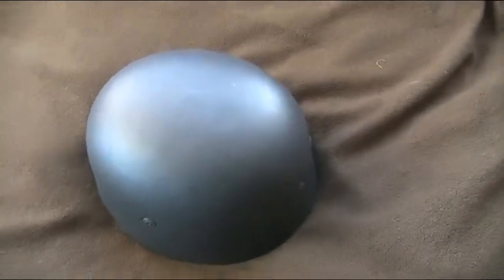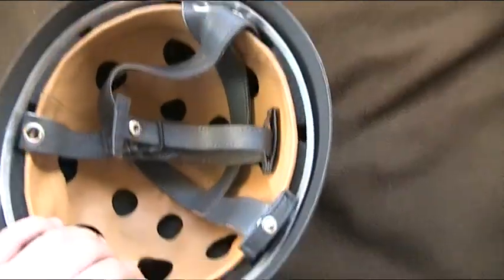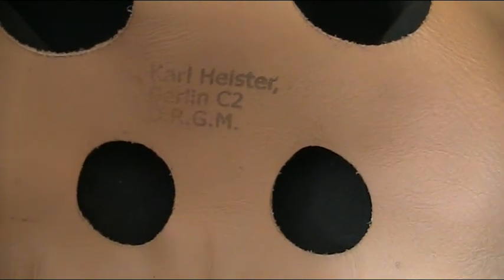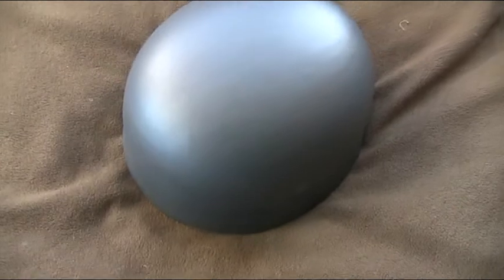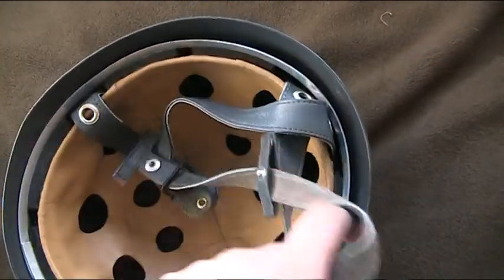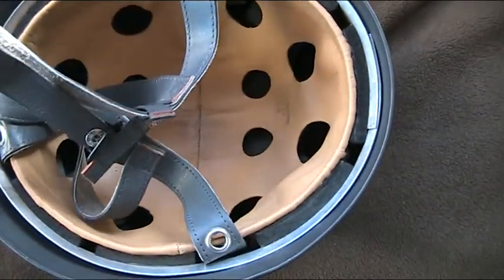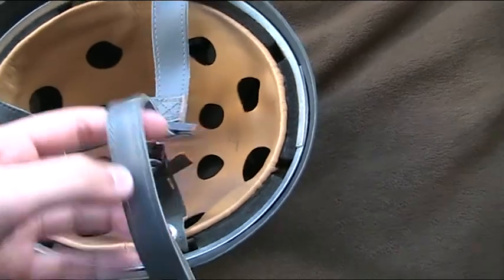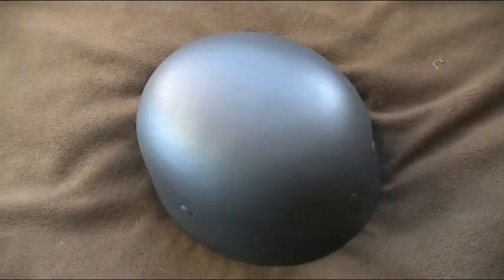WW2 German Fallschirmjäger/Paratrooper helmet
Its a review of my ww2 german paratrooper helmet